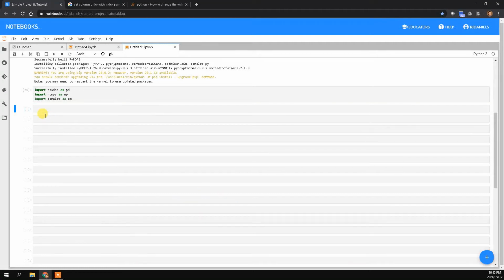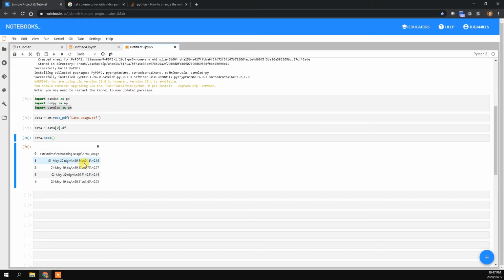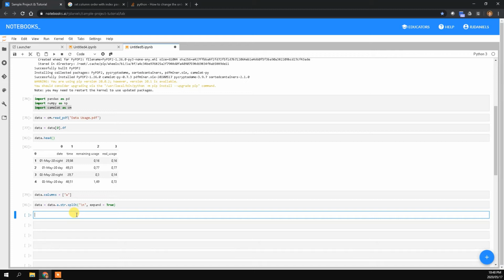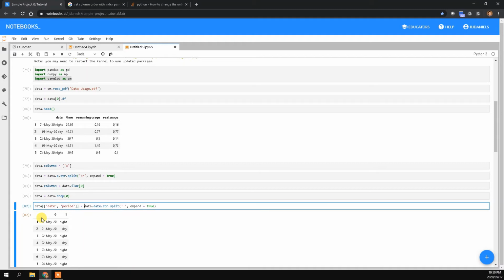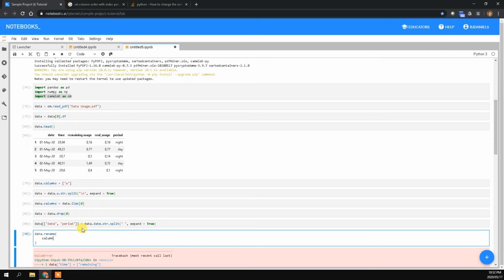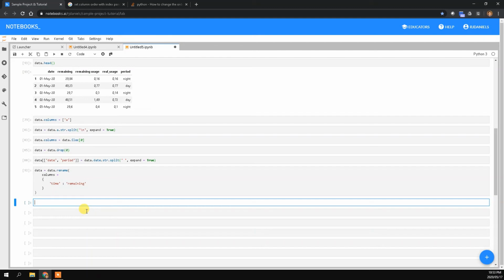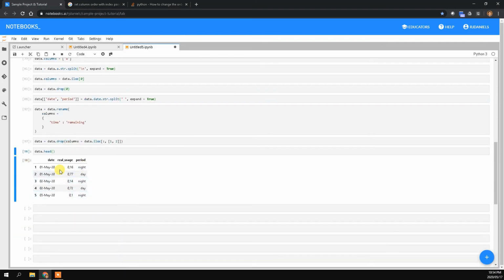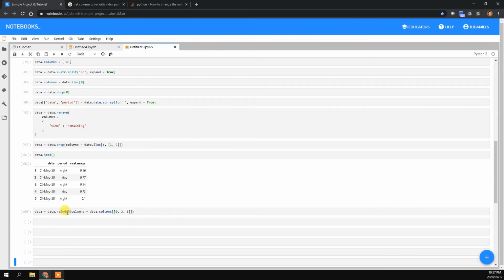Read PDF with Python (Camelot)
I use Python to read data from a PDF document.